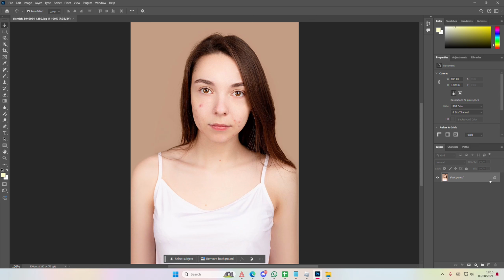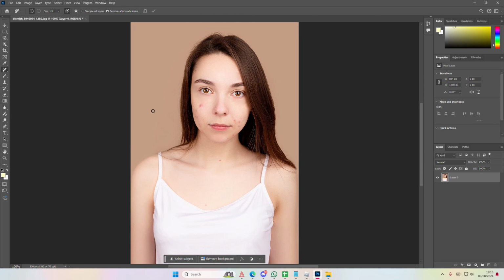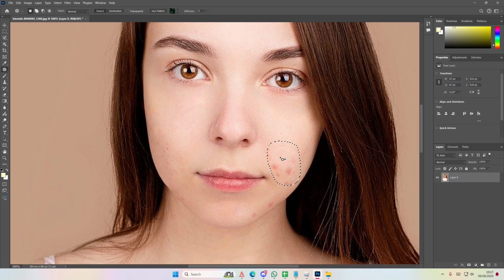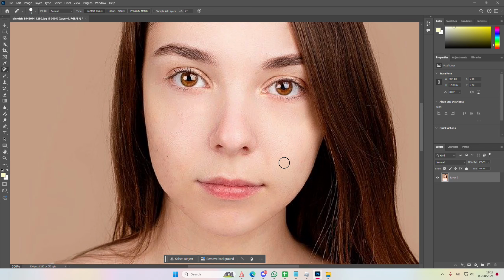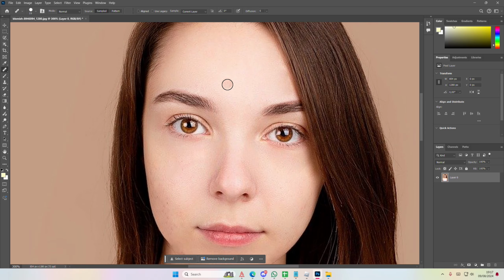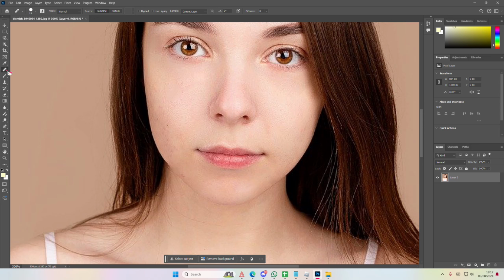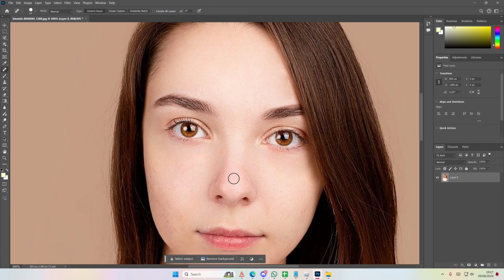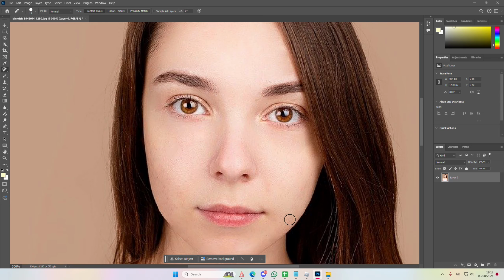👍 How to Make Professional Photo Editing | Photoshop cc Retouching tutorial 2024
Retouch your photos on Photoshop by watching this tutorial.